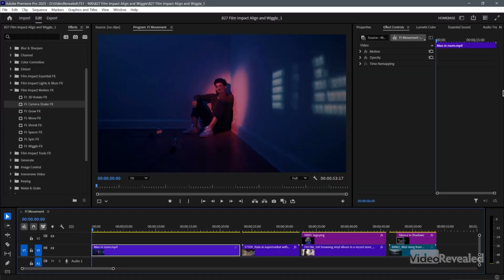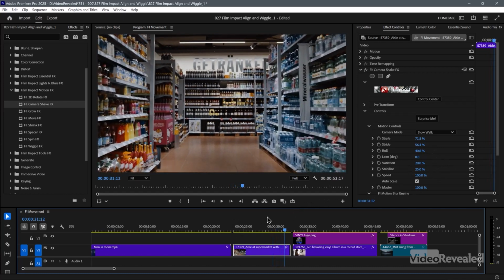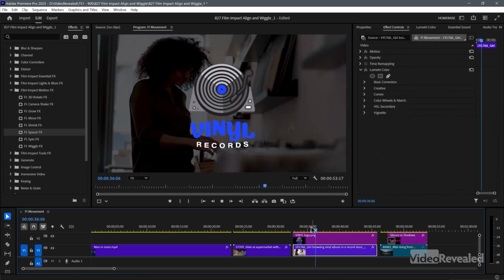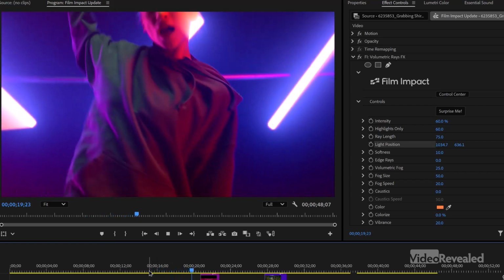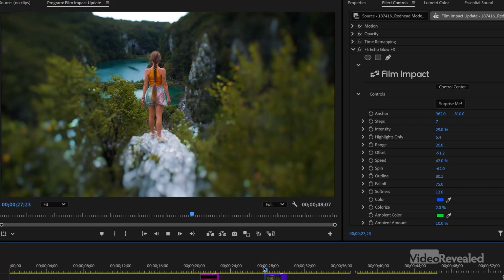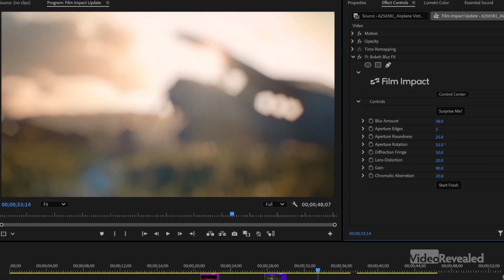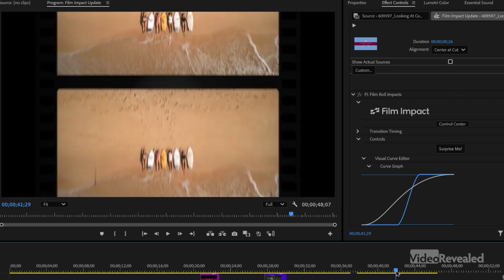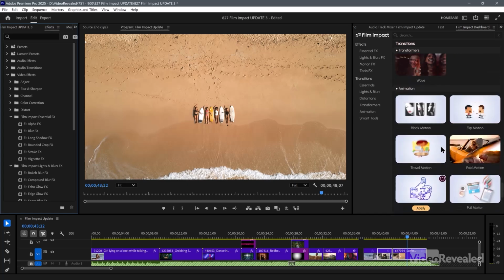Huge FILM IMPACT Update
This tutorial shows you why creating effects and transitions with Film Impact is the quickest way to make your projects look professional and eye-catching.

QUESTIONS?

THANKS!